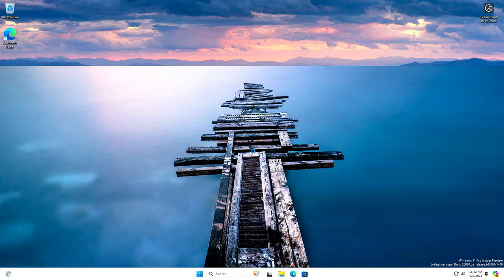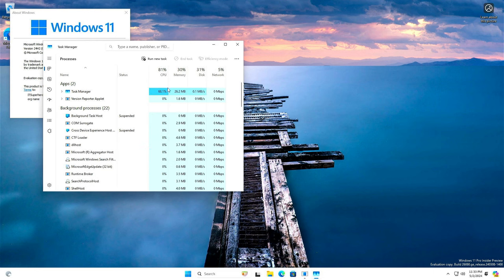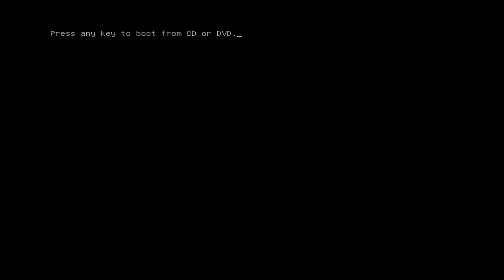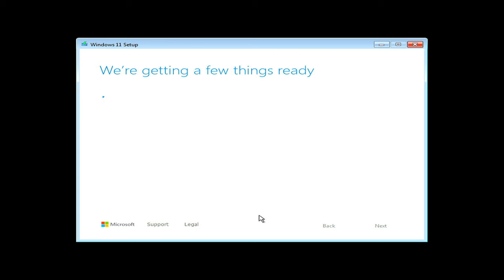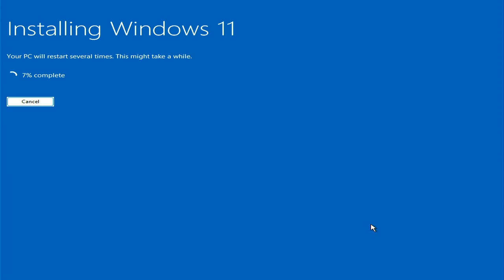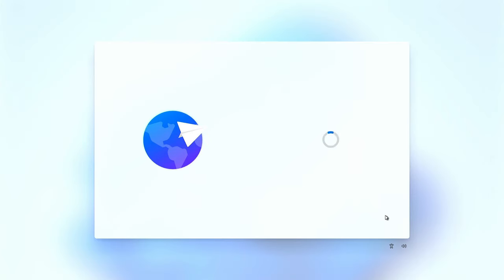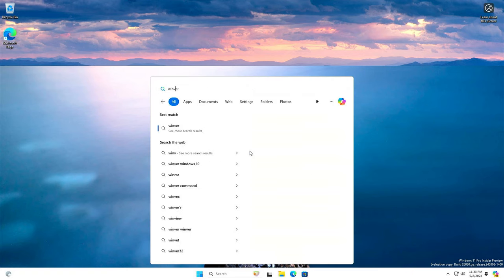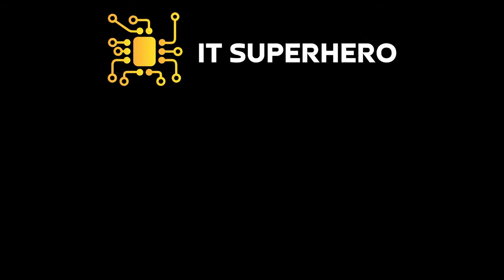Windows 11 24H2 Clean Install. Even on unsupported hardware.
Learn how to perform a clean install of Windows 11 24H2, the latest version still under development, and discover how to install it on unsupported hardware in this comprehensive guide. Explore redesigned configuration screens and new installation processes, unlocking the potential of Windows 11 ahead of its official release.

Bypass command: oobe\bypassnro

Key Moments.
00:00 Intro
00:58 New confriguration screen
01:56 Bypass internet connection
02:36 Verify 24H2 version is installed
02:54 Outro